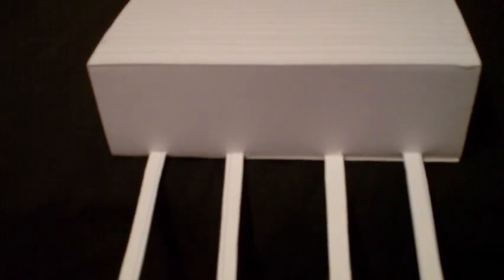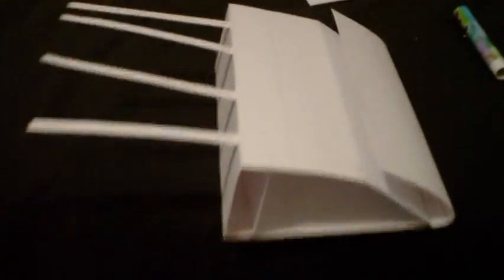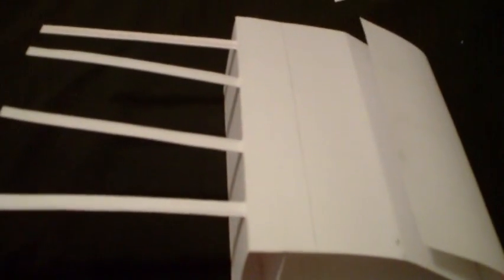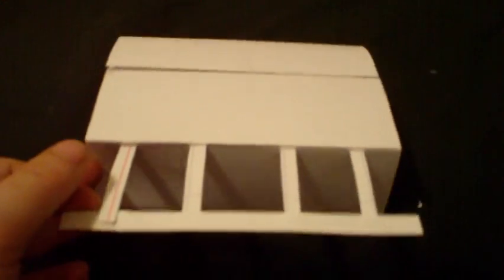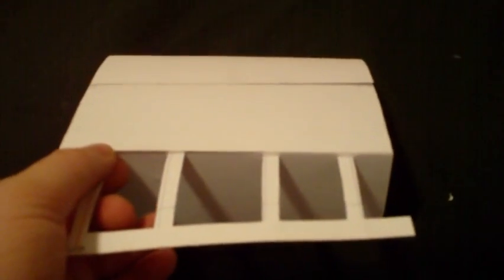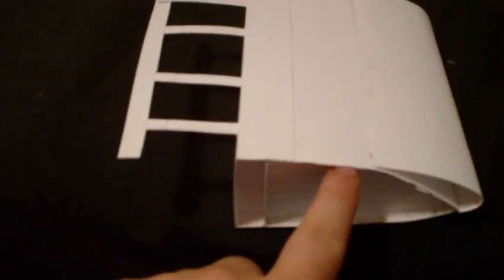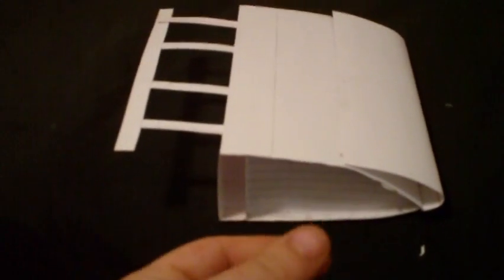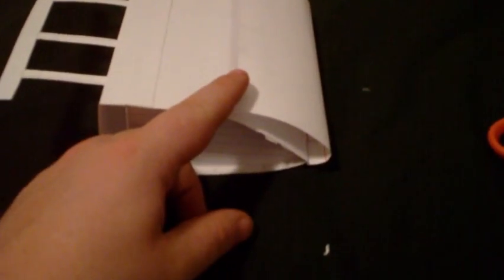Model Leading Edge Slat Device Explanation & Development HD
And again the reason for a LE slat is to provide a smoother transition for the airflow to the upper surface of the wing. And to also increase wing area allowing the wing to distribute the wing loading.

A Trailing Edge Flaps also increases wing area, and also increases lift due to the increase in AOI (Angle of Incidence). Small chord length's also have stabler boundary layers than larger ones. Meaning the air stays attached to the surface better.

All together they allow an aircraft to fly slower.